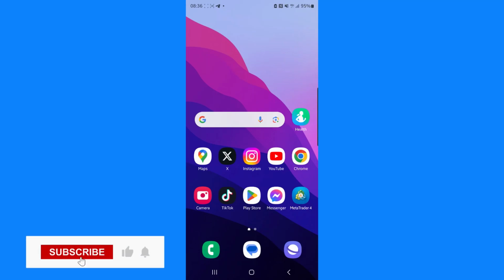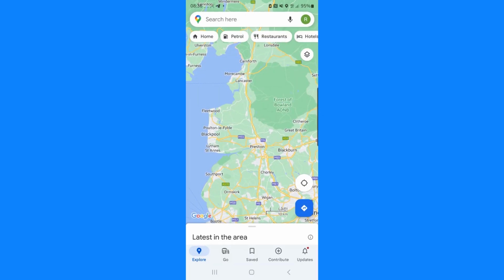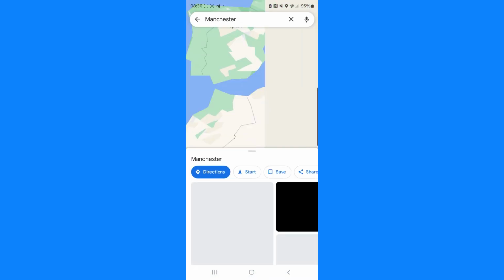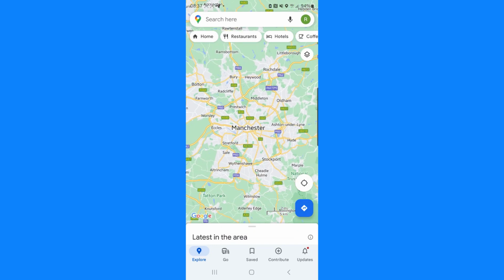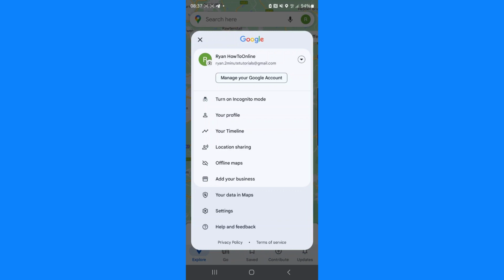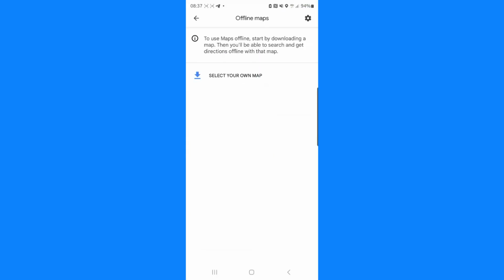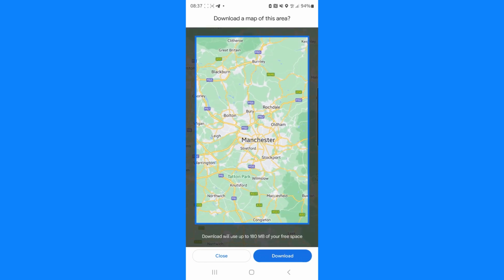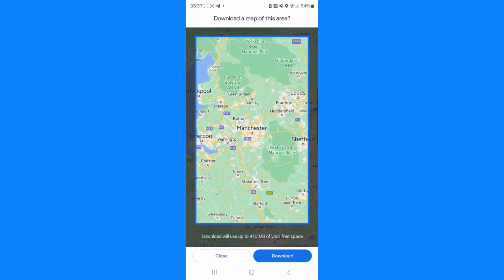How To Use Google Maps Offline 2023 - Full Guide